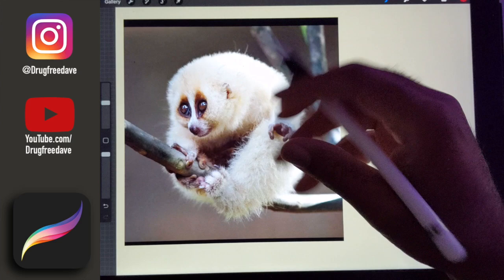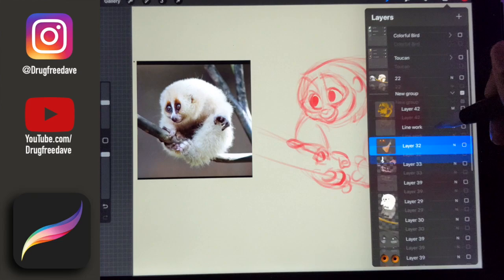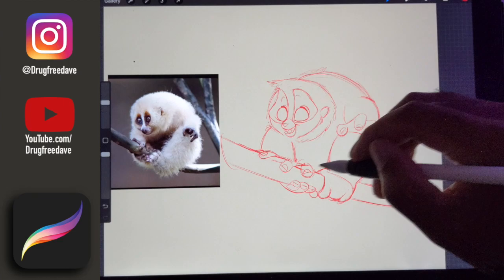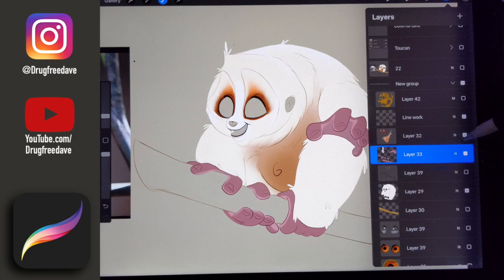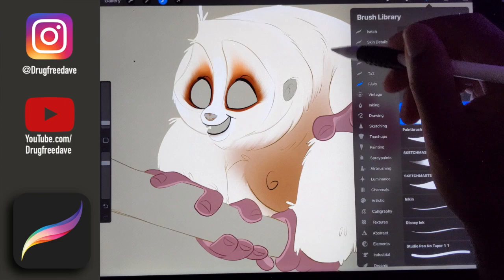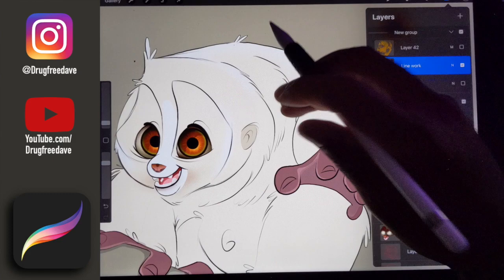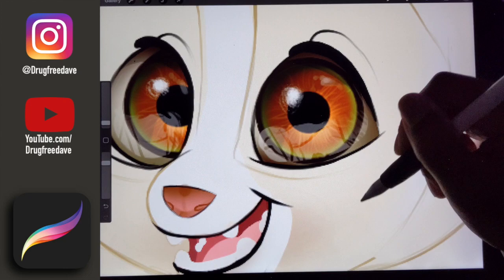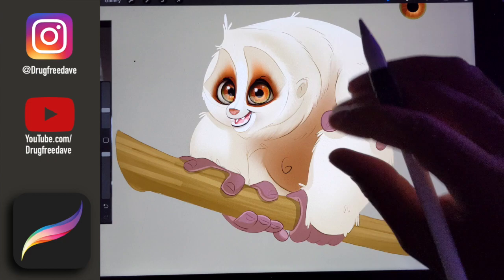Procreate Tutorial - The Magic of Layers feat. Boris the Slow Loris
Had a fun time drawing this on IGTV Live Stream over on Instagram! Be sure to follow me there and tune in (when i'm not live here of course!)
In this video i'm breaking down how I built up this cute little character, layer by layer, to create a cohesive edit-ready character.
--- DRAWING ---
--- AUDIO ---
- Rode Video Micro Compact Shotgun Mic
- KLIM USB Mic (Voice Overs)
- Power DeWise Lavalier mic